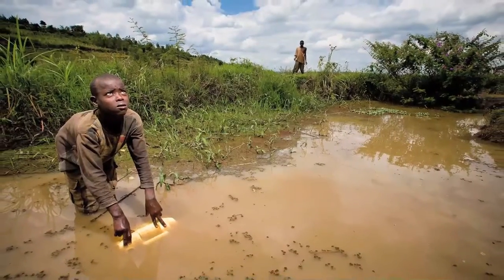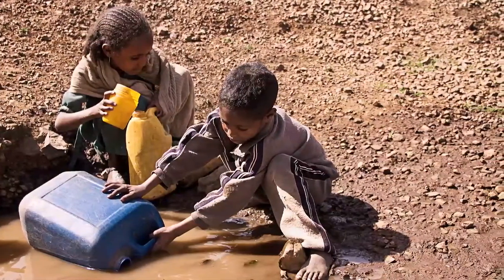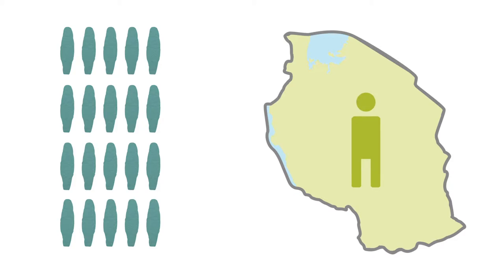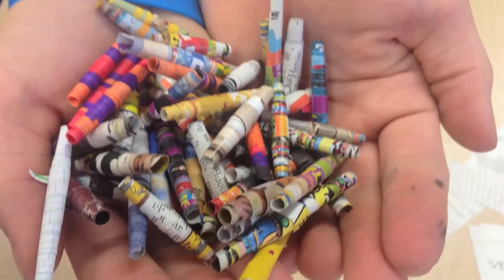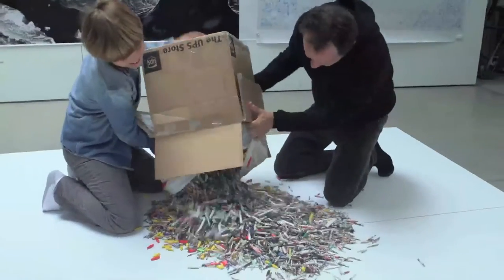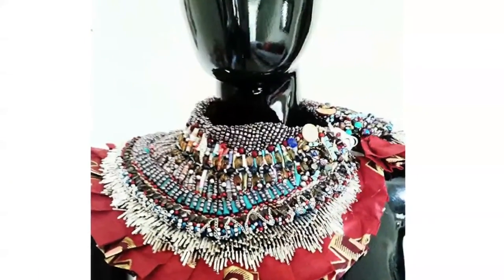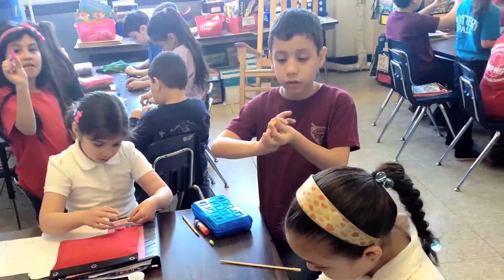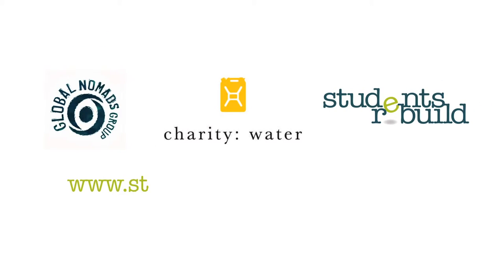Students Rebuild Water Challenge: Paper Beads for Tanzania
The Bezos Family Foundation matched paper beads youth made and mailed in with $500K. charity: water used those funds to construct 57 clean water projects that will serve nearly 19,000 Tanzanians. In this overview video, see the full journey including students’ paper beads, live webcasts from Tanzania, completed water projects and beautiful designs international artists Anita Quansah and Vik Muniz created from the beads. Take action. See change.